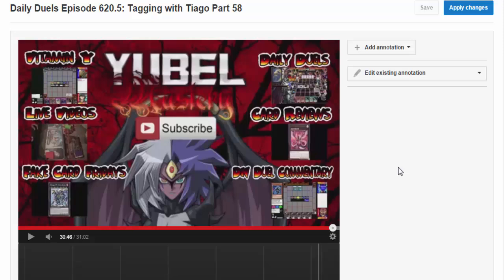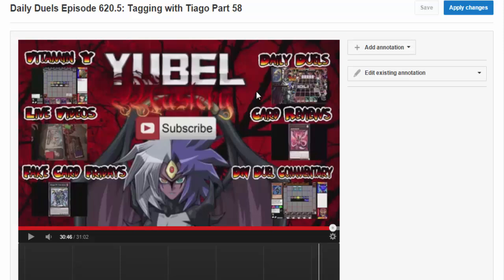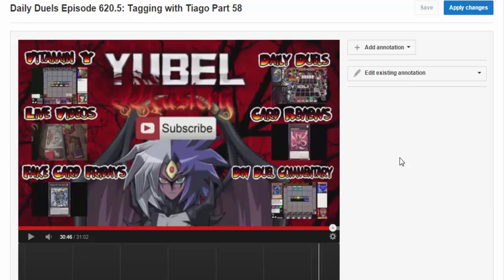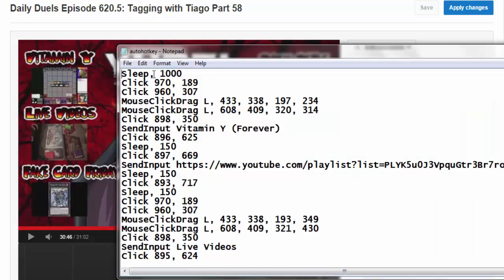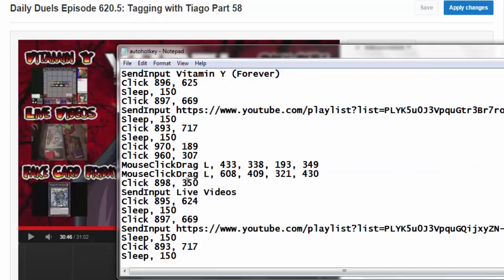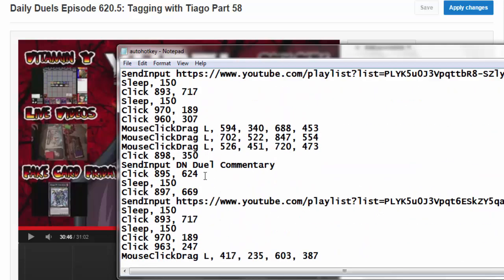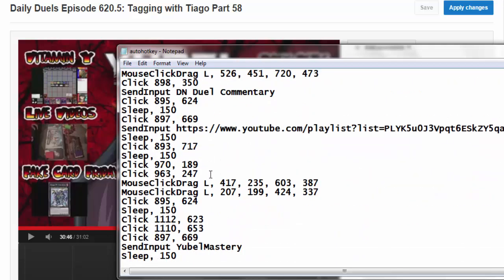Automatic Annotations :3